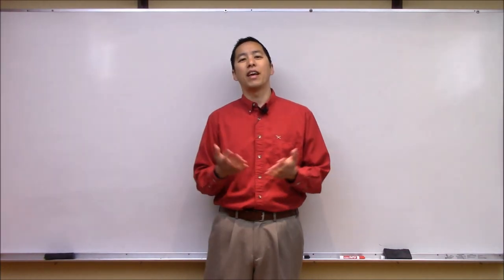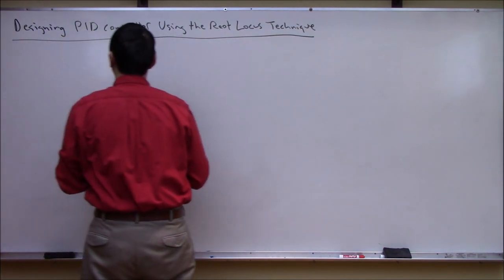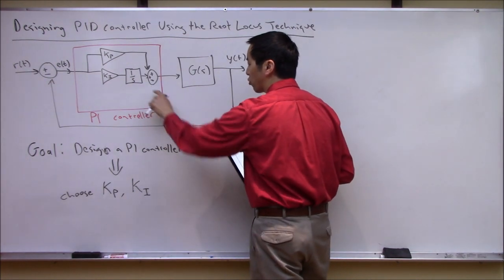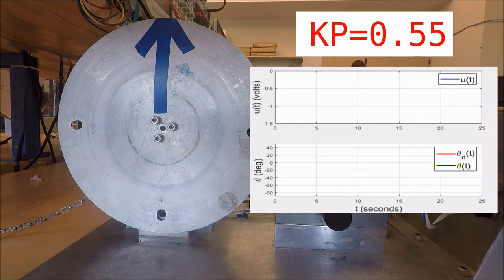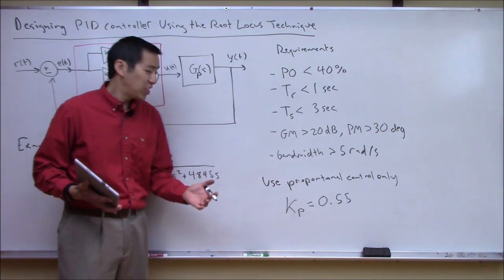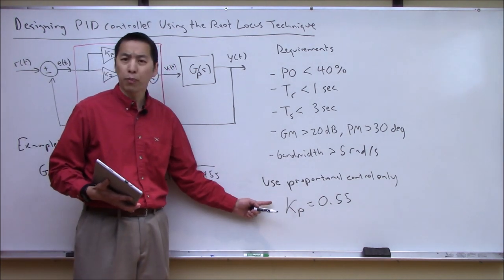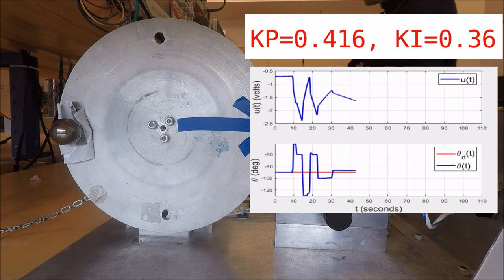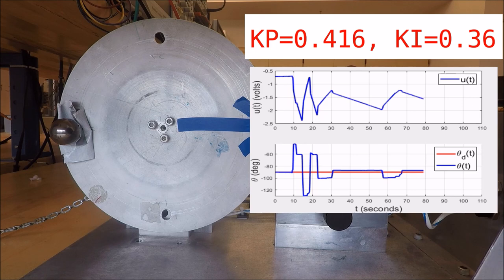Designing a PID Controller Using the Root Locus Method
In this video we discuss how to use the root locus method to design a PID controller.  In addition to discussing the theory, we look at Matlab tools to enable this workflow.  In addition, we demonstrate the effectiveness of the resulting controller on a real system.  Finally, we discuss how this approach is generalizable to designing any linear controller.

Topics and time stamps:
0:00 – Introduction.
3:27 – Designing a PI controller.
12:34 – Proportional only controller on a real DC motor.
15:04 – Using the Control System Designer to design a PI controller.
28:51 – PI controller on a real DC motor.
31:31 – Designing a PID controller.
37:52 – Designing a P, I, Pseudo-D controller.
49:50 – Using the Control System Designer to design a P, I, Pseudo-D controller.
58:35 – P, I, Pseudo-D controller on a real DC motor.
1:00:24 – Generalization to general linear controller design.

- Modeling a DC Motor with Ordinary Differential Equations (TBD)

Errata:
40:58 – I should have written a real pole, not real zero